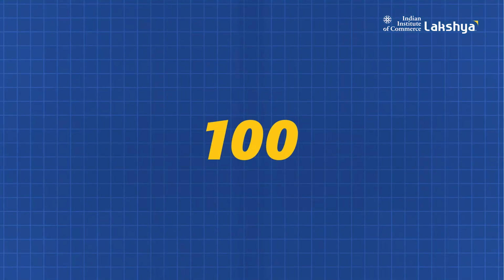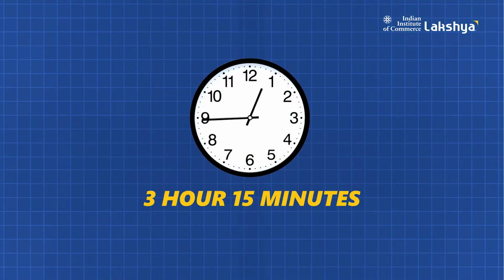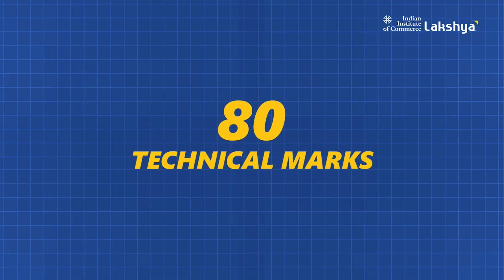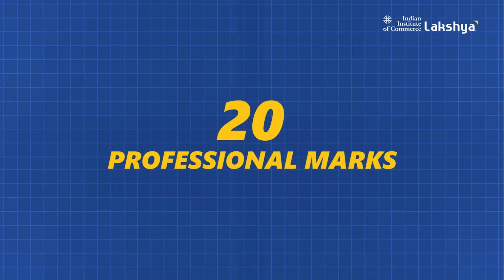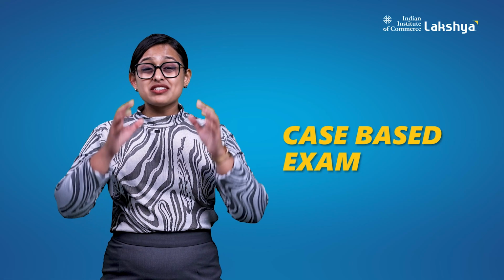What you Need To Know About the ACCA P Level Papers | IIC Lakshya English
P Level/Professional Level is the last level of ACCA. In this video, we are discussing the P Level papers of ACCA. Strategic Business Leader, Strategic Business Reporting, Advanced Financial Management, Advanced Performance Management, Advanced Audit and Assurance, and Advanced Taxation are the so-called P level papers of ACCA. Each of these papers are described in detail with the syllabus, exam duration, and format. Watch till the end to know the details of this level.

Learn with Lakshya, India's No:1 Institute of Commerce to pursue a successful career in commerce. Being the pioneer in the field of commerce education, we assure quality education and innumerable opportunities to determined aspirants. Advising students on the courses offered at IIC Lakshya like CA, ACCA, CMA USA, CMA INDIA,CS, UG and PG COURSES and guiding them through the right path for a successful academic career is our motive. Embark on your journey to success with Lakshya.

Join IIC, Lakshya, and start your journey to success!